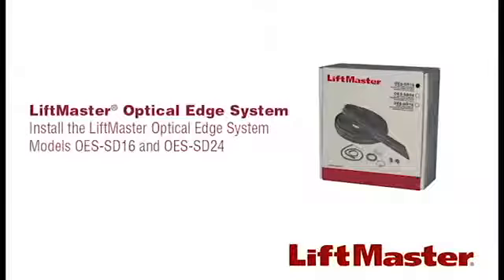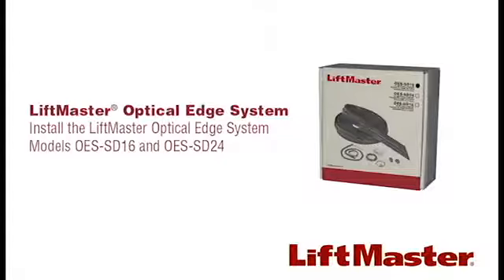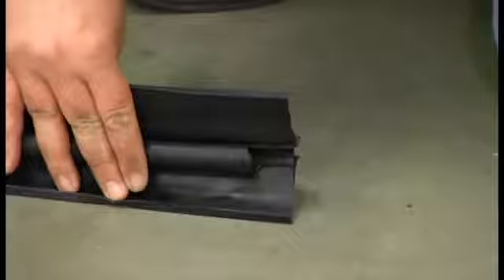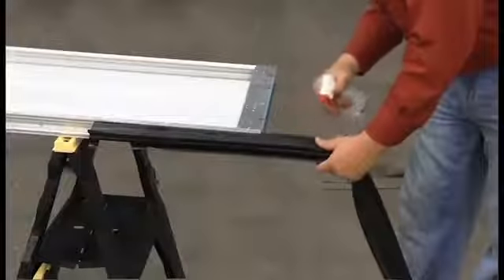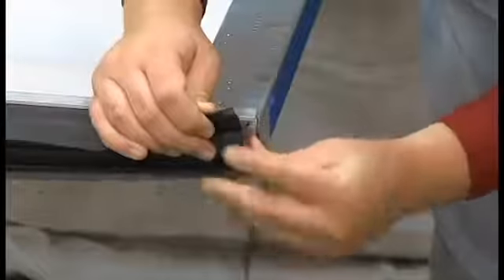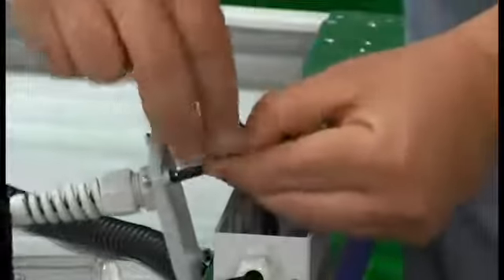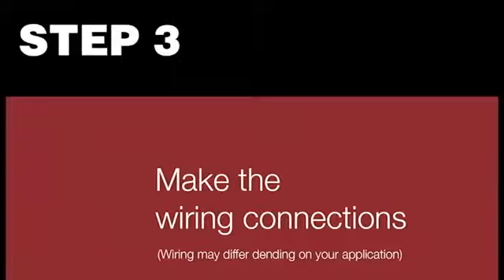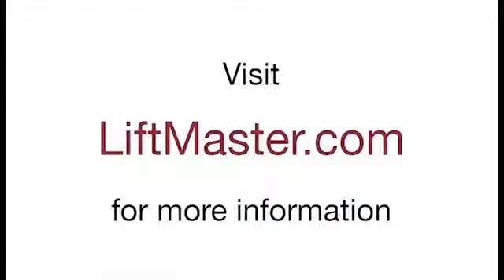How to Install the LiftMaster Optical Edge System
This video shows how to install the LiftMaster® Optical Edge System.